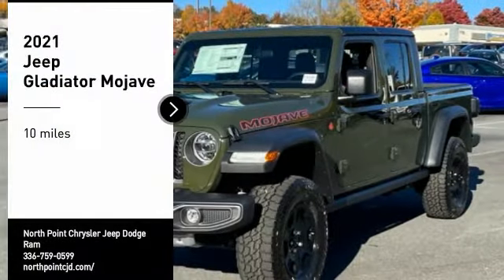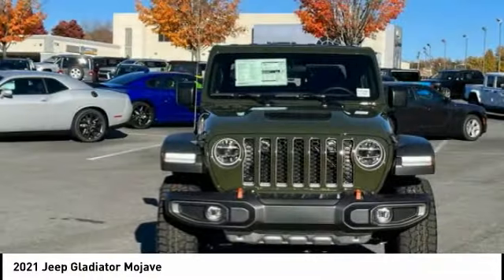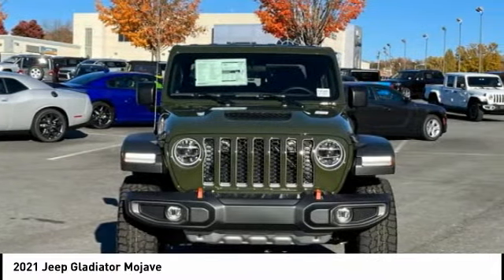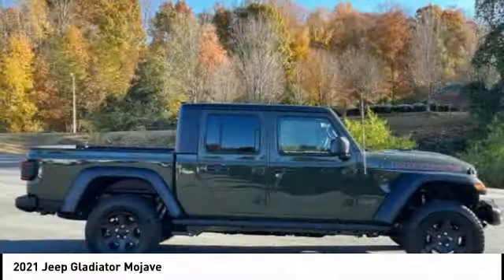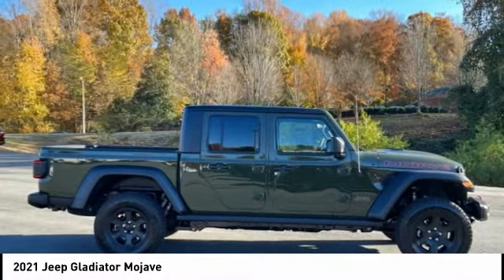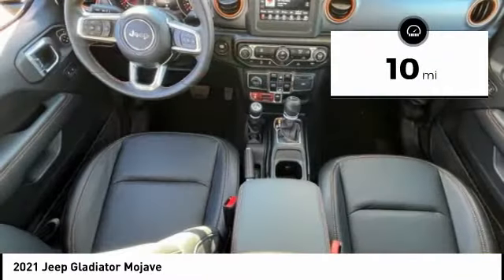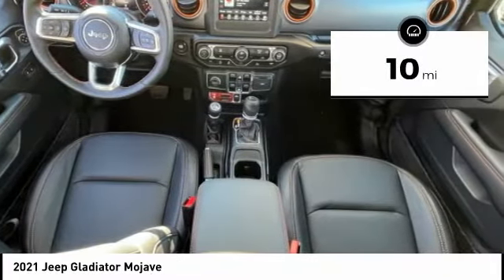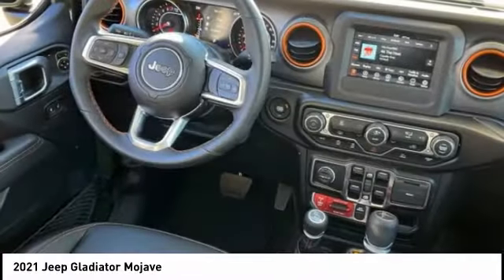2021 Jeep Gladiator Winston-Salem NC T4546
2021 Jeep Gladiator Mojave

Thank you for viewing this brand new 2021 Jeep Gladiator Mojave 4x4 offered in Sarge Green Clearcoat with the Black interior! North Point is Winston-Salems source for custom lifted Jeep Wrangler and Gladiator 4x4s! We offer professionally installed suspension lifts, wheels, and off-road tire packages. We carry all the Jeep accessories to support your active lifestyle including LED lighting, rock bumpers, winches, steps, and racks from manufacturers such as Mopar, Rough Country, Pro Comp, SkyJacker, Fabtech, Fuel, Rugged Ridge, and more! And we make your dream Jeep affordable to finance by including everything with your vehicle purchase. This Gladiator comes well-equipped with the following options: Backup Camera, Security System, Tire Pressure Monitor, Daytime Running Lights, Fog Lamps, Bluetooth, SiriusXM, Leather Seating, Leather Steering Wheel, Climate Control, Keyless Entry, Keyless Start, Aluminum Wheels, 3 Piece Hard Top, Tow Package, Locking/Limited Slip Differential, Four Wheel Drive, Regular Unleaded V-6 3.6 L/220 Engine, 8-Speed Automatic w/OD Transmission and much more! As a courtesy, North Point provides 2 Years Free Service Loaners, Free Tire Nitrogen, Free Roadside Assistance, Free Shuttle Service, and Free Fuel at Delivery! And with North Points attractive lease and finance offers, driving a new Gladiator has never been easier! North Point believes you deserve an exceptional Jeep Gladiator purchase experience! Get it from a dealer who truly cares by visiting North Point Chrysler Dodge Fiat Jeep Ram at 7726 North Point BLVD, Winston-Salem, NC 27106. The Showroom Hours are 9am-7pm Monday-Friday, 9am-6pm Saturdays, and Closed Sundays.